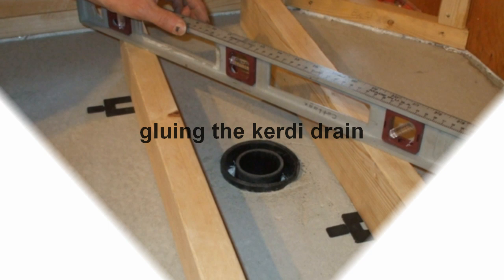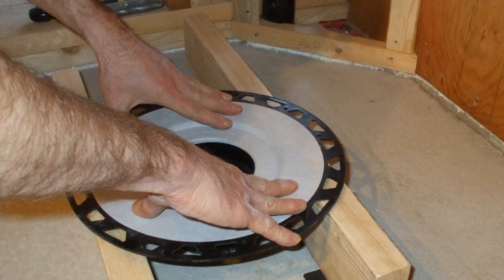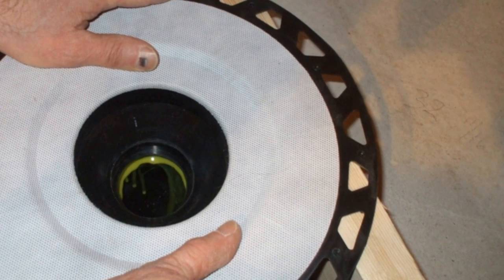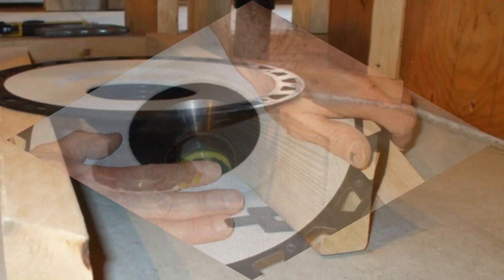Gluing the kurdi drain on a slab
You only get one chance to do this right. When the shower is on a slab, gluing the kerdi drain can be trecherous.